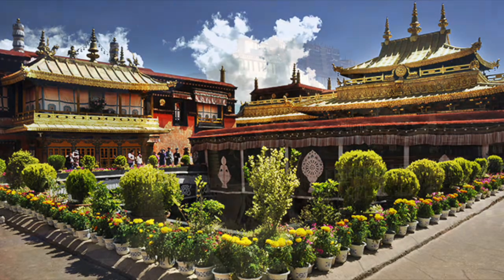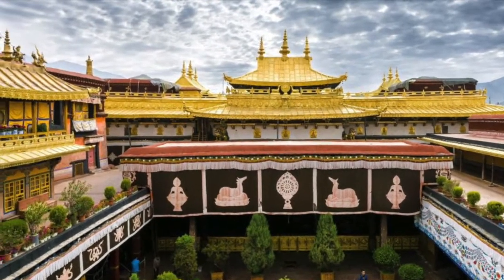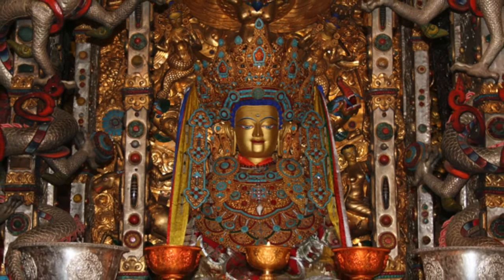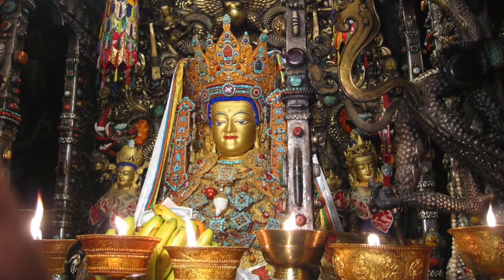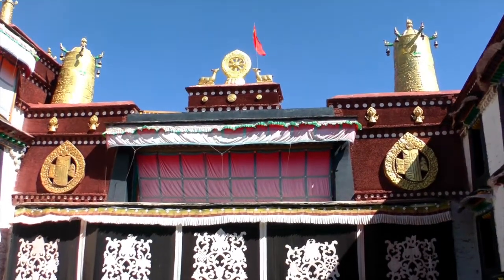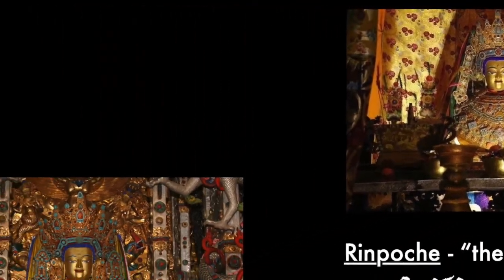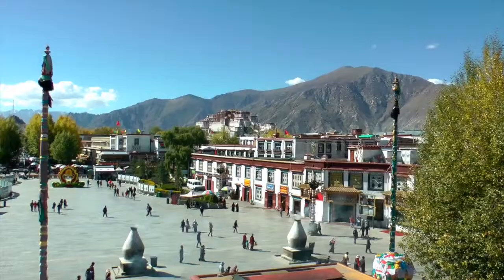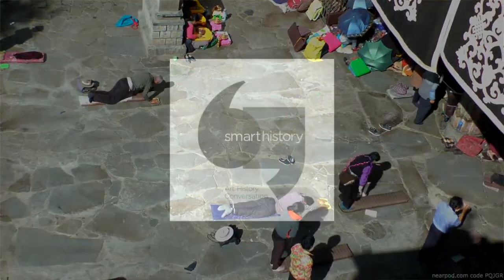#184. Jowo Rinpoche, enshrined in the Jokhang Temple (AP Art History)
A conversation between Dr. Ezekiel Meulbroek and Dr. Zachary Rentala at the Jokhang Temple, Lhasa, Tibet, 7th century CE, the present design is thought to be built as recently as the Cultural Revolution
Created by Zekie Meulbroek, Zachary Rentala, and Jack Gruber
Video produced and edited by Zekie Meulbroek